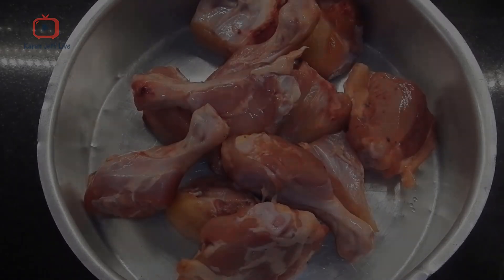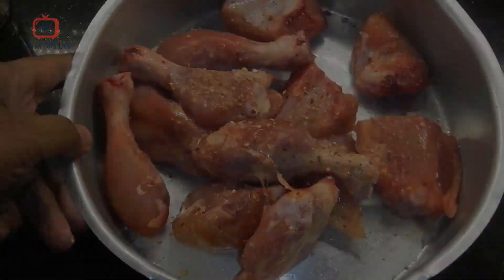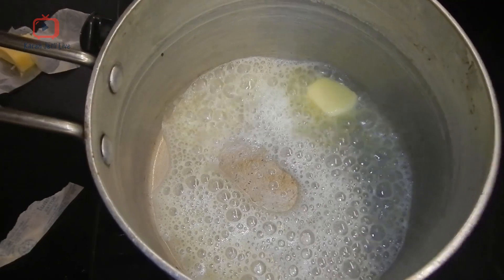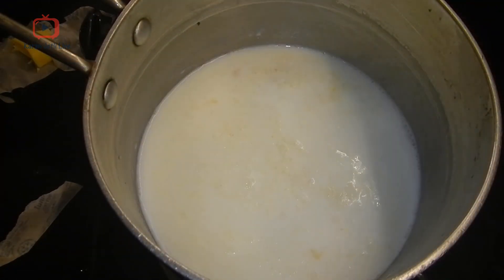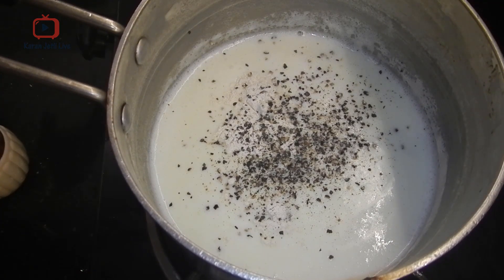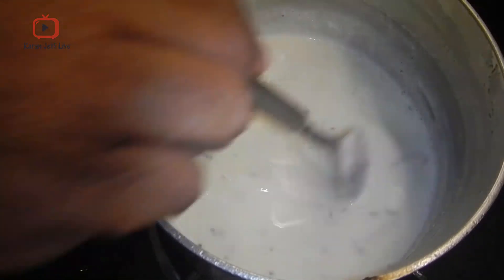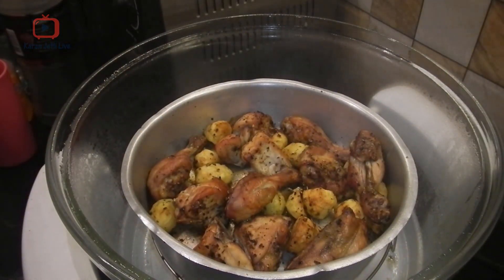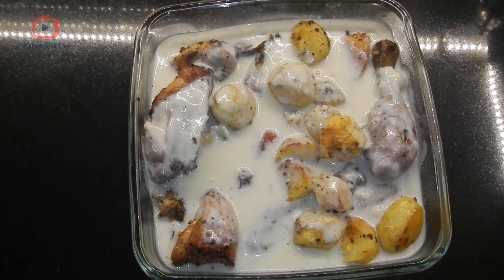Chicken in garlic sauce